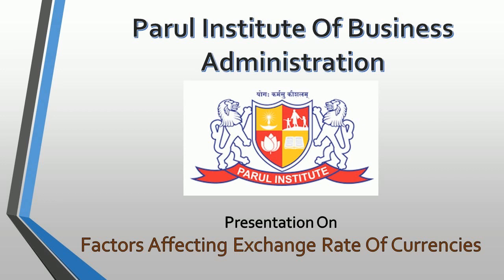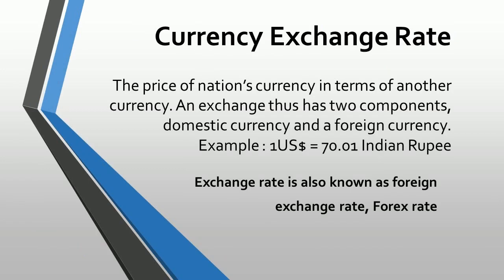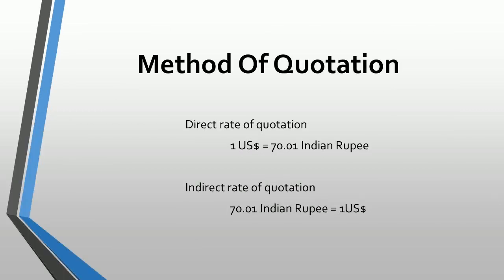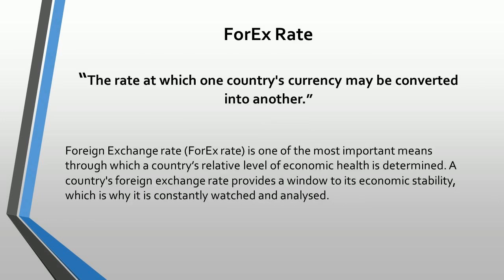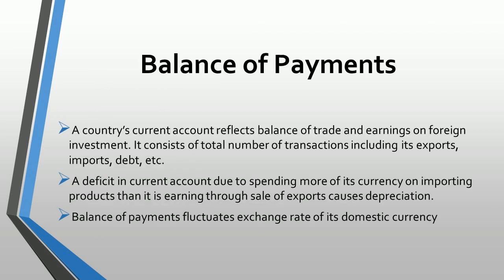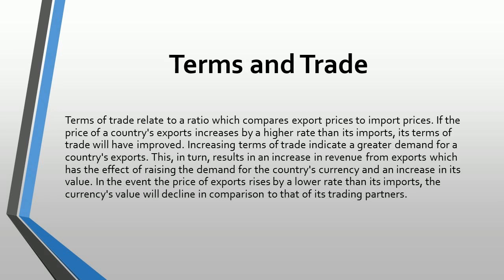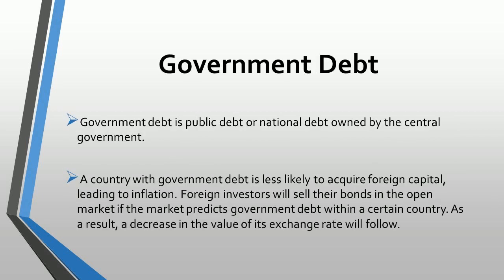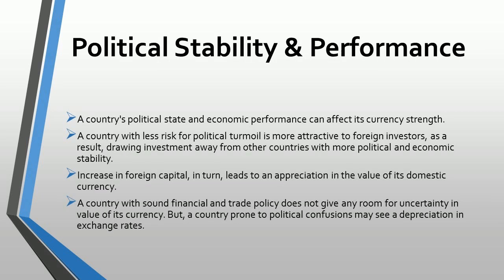Factors Affecting Exchange Rate Of Currencies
Factors Affecting Exchange Rate Of Currencies (India)